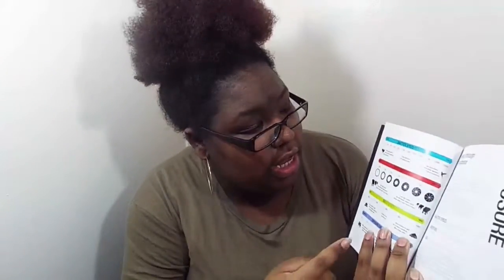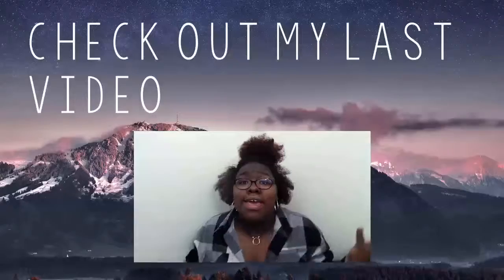January Favorites!! Skin Care,Apps,Tech &More!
Today i wanted to share with you guys things i have been in love with for the month of January.

♥MUSIC♥
Ellie Goulding-On My Mind